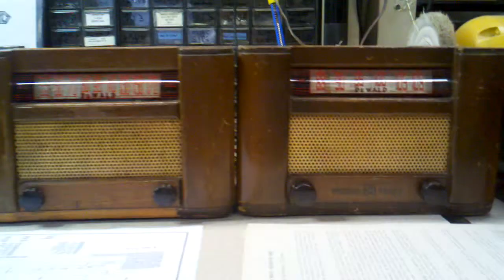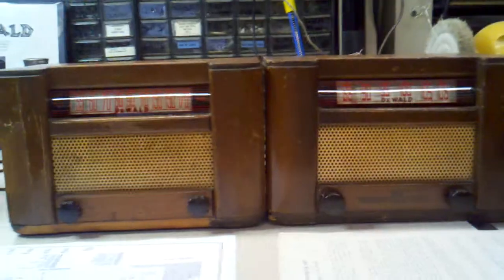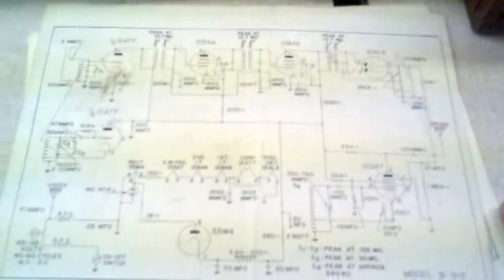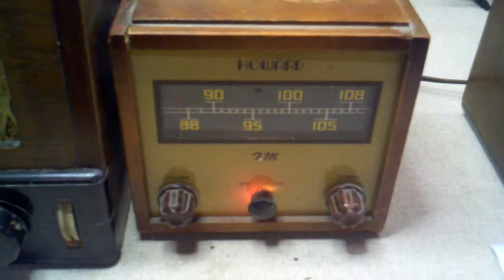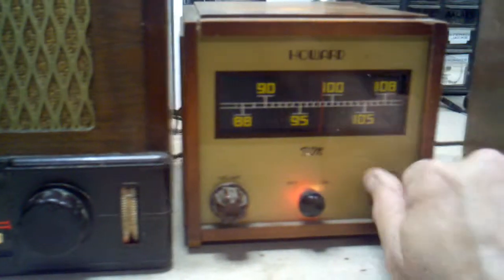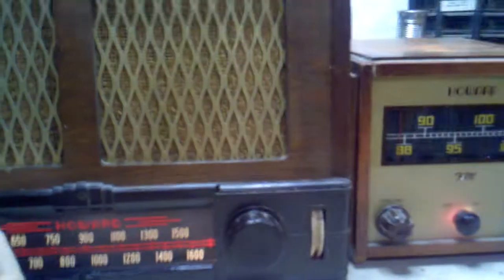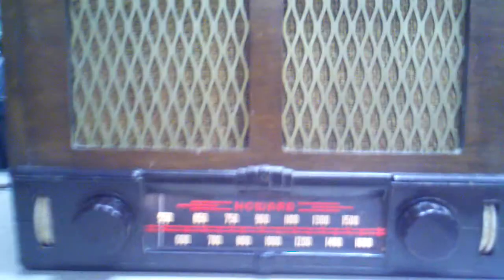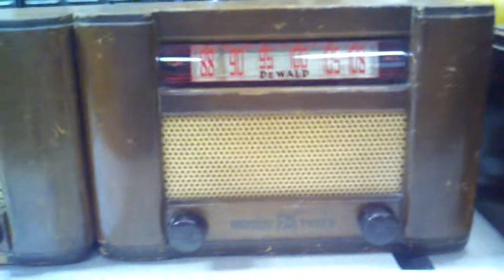Dewald Wireless FM Tuner B-612 and Howard 482 FM Converter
This is how I reboardcast my Sirius or any FM Radio station to my old radio. First up is the Dewald Wireless FM tuner B-612 and I tend to use this unit alot as It doesnt require any external connections to a radio. The second is a Howard 482 FM Converter. It plugs into the "Phono" input on a radio.